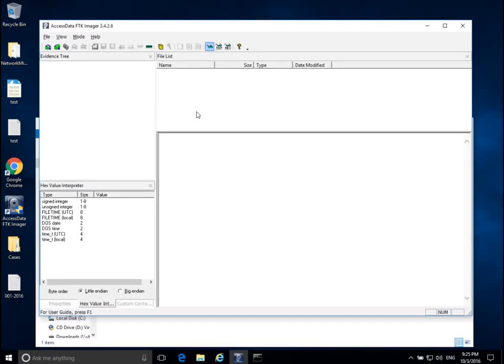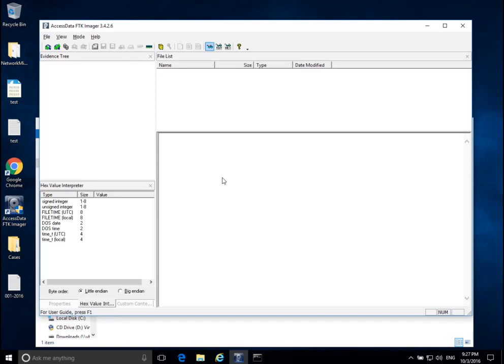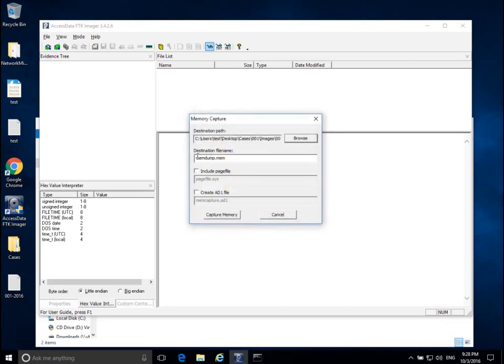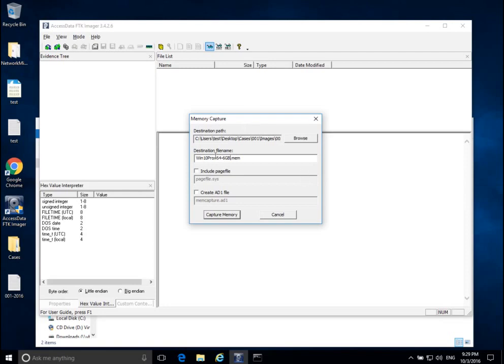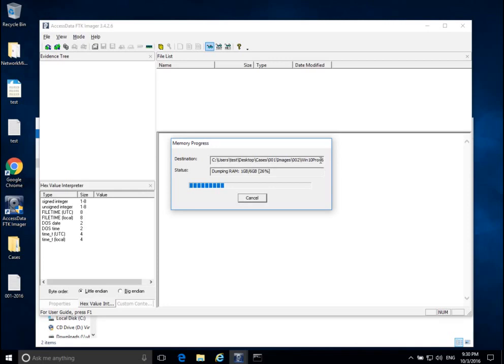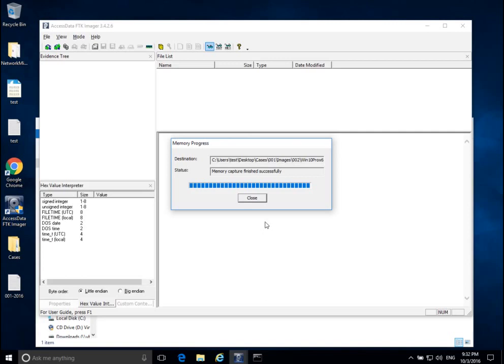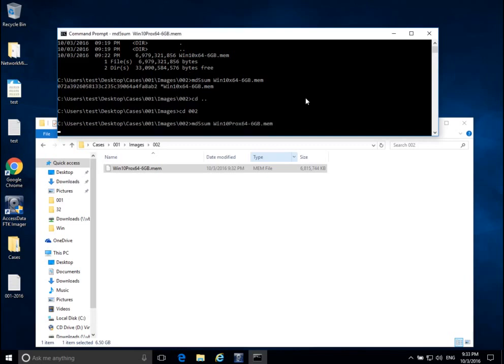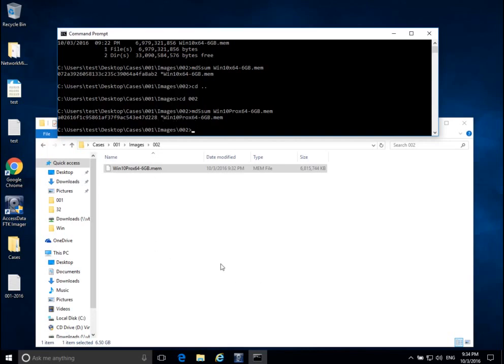Forensic Memory Acquisition in Windows - FTK Imager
In this video we will use FTK Imager to acquire an image of physical memory on a suspect computer. FTK Imager is a GUI tool for acquiring various types of data for forensic purposes.

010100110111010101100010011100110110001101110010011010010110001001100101